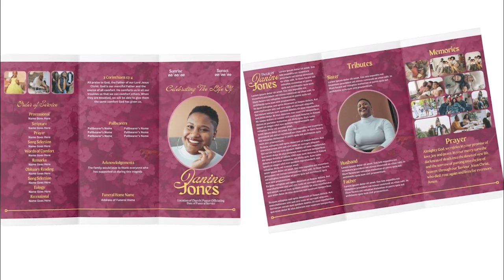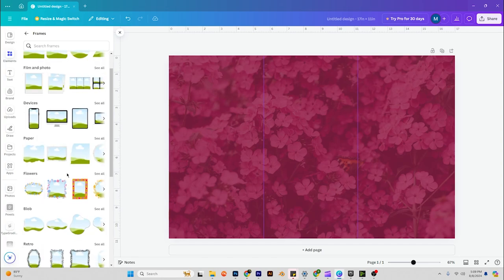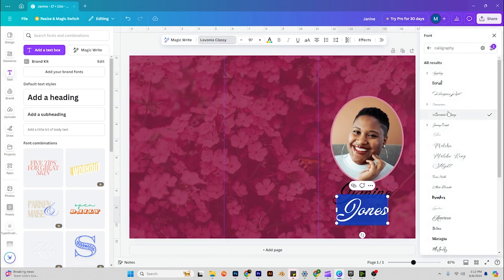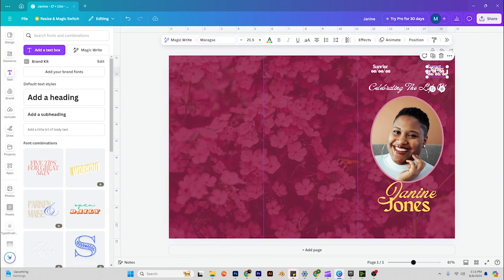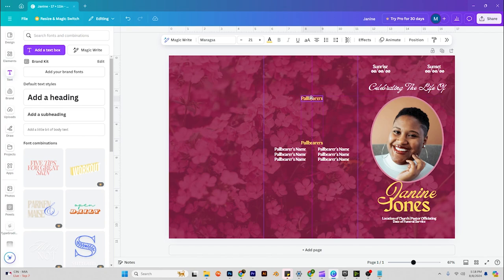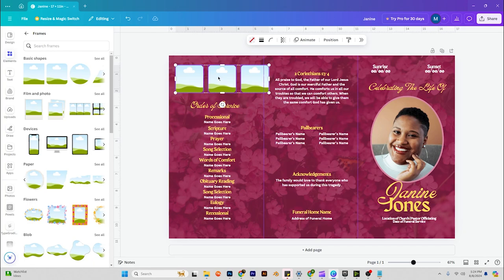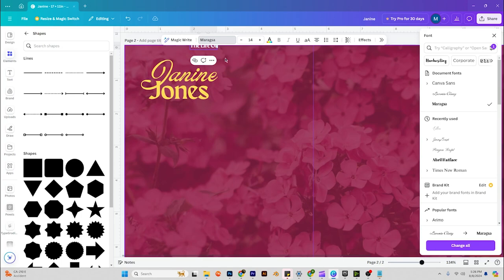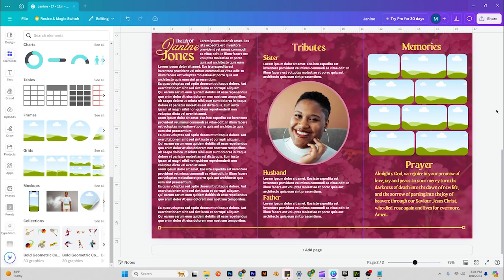Trifold Funeral Program Template Tutorial in Canva Step by Step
Designing a Trifold Funeral Program / Obituary Template using Canva.  Follow along to create, or download the template here: